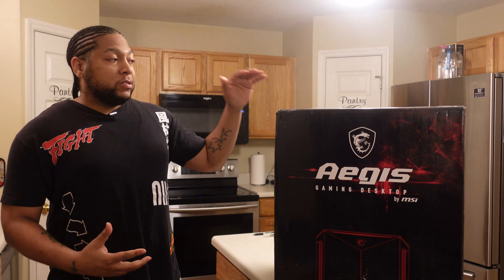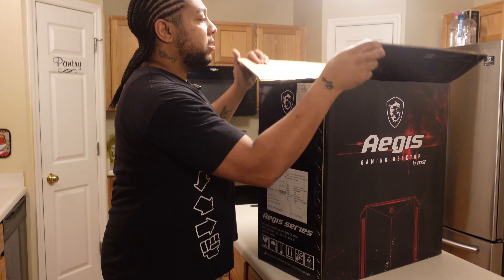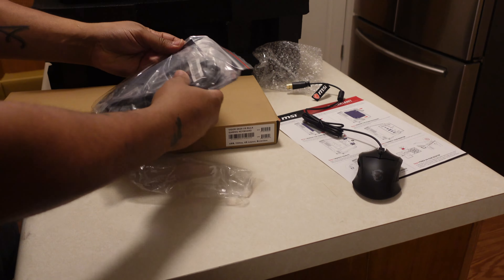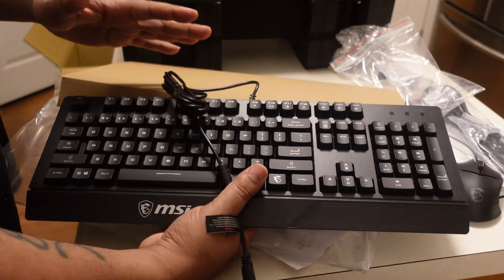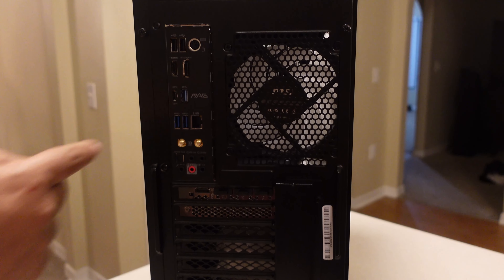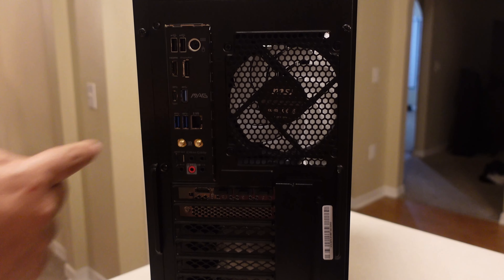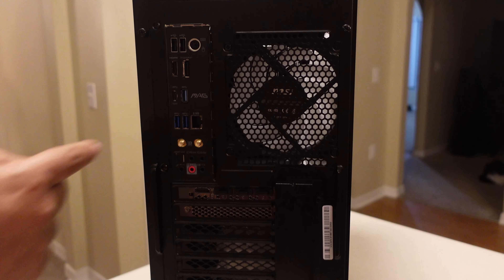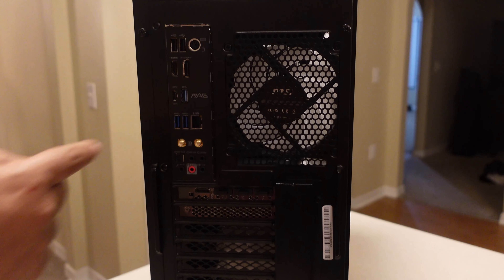MSI-Aegis (R) RTX 3070 Ventus 2X Unboxing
Another tech talk with TKK video, this time we are looking at the MSI prebuild that comes packed with an RTX 3070 Ventus 2X GPU, amazing build.